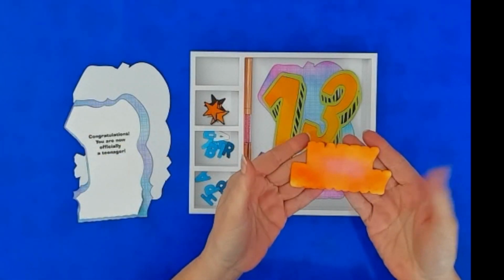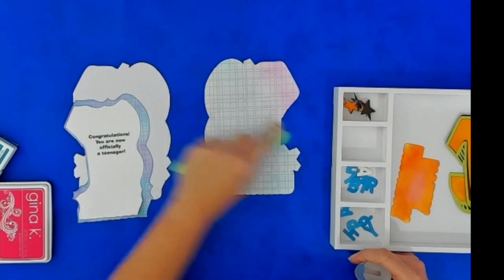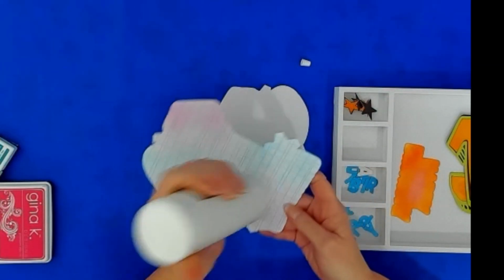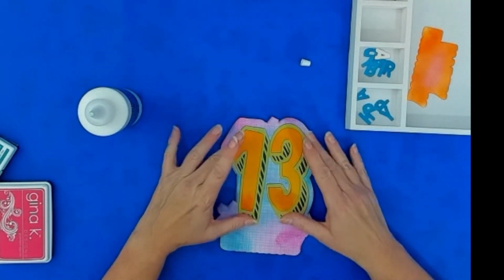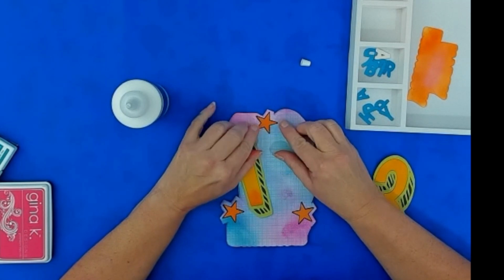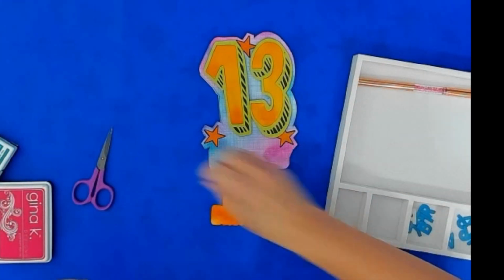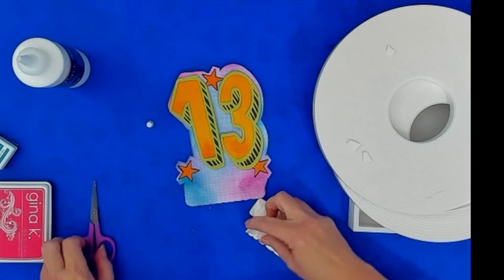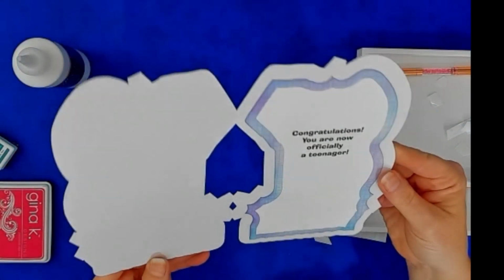Shaped 13th birthday card with free SVG download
It's time for the next card in te shaped number card series. 13. 13 can be a tough age so I went stars, I didn't want to got to young or old looking. I put the stars flat in the background but they could just as easily be in the foreground. The card is a 5x7and I used Kingston Crafts paper. The SVG is linked below.